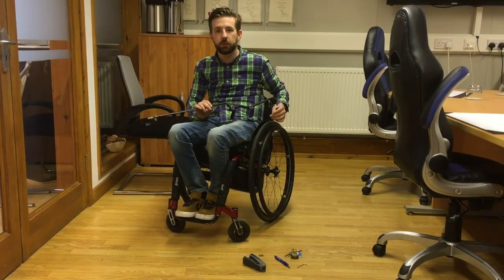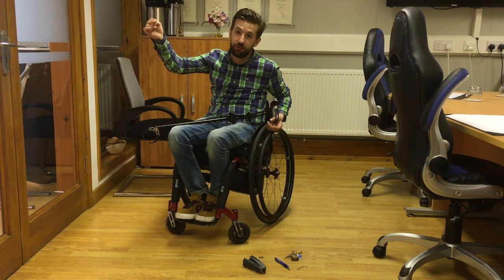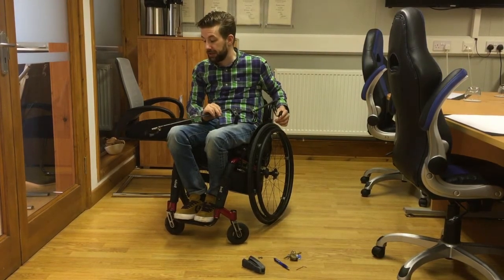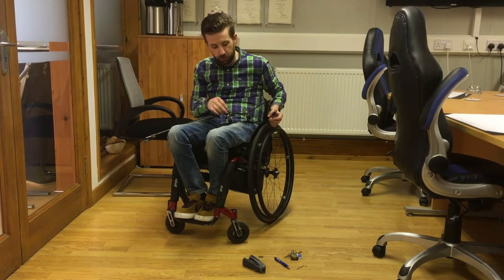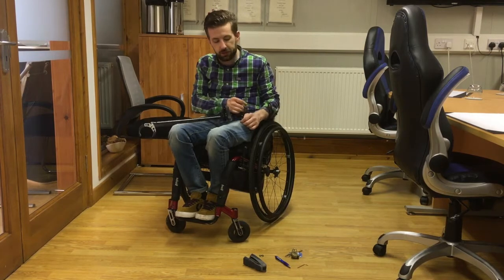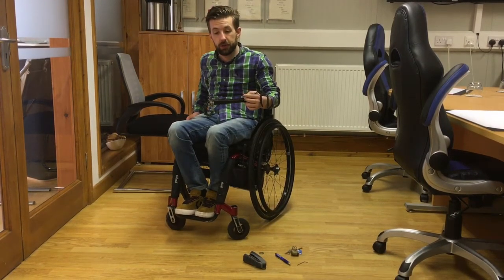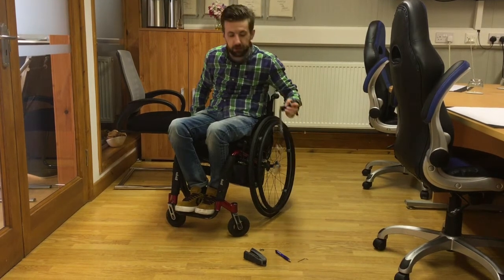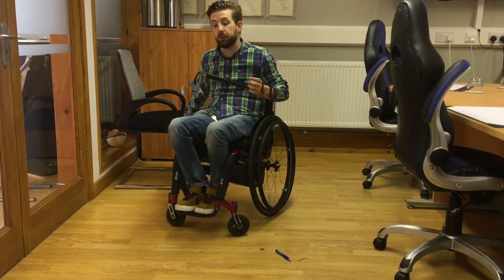Reacher/Grabber for Quads | The Active Hands Company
This high-quality reacher made specifically for quads works by flexing your wrist - great for those with reduced hand function.

Great for those with reduced hand function due to Stroke, Spinal Cord Injury, Rett syndrome, Multiple Sclerosis, Cerebral Palsy, Guillain-Barré Syndrome, Muscular Dystrophy, Brain injury, Spina Bifida, Charcot Marie tooth, Arthritus & many other disabilities.